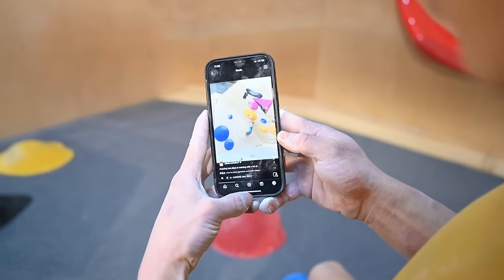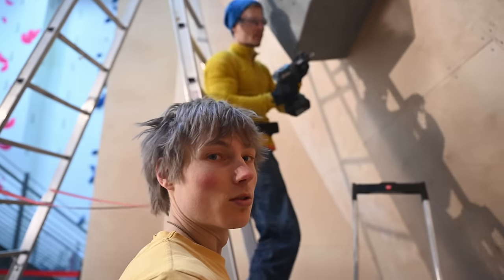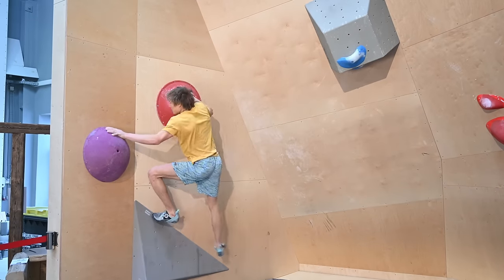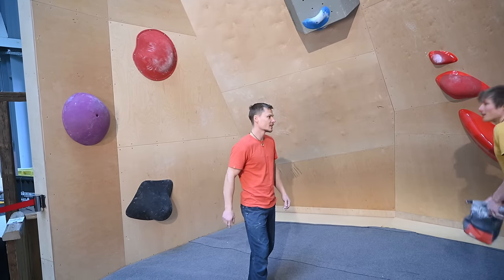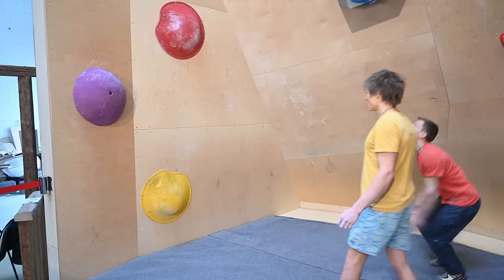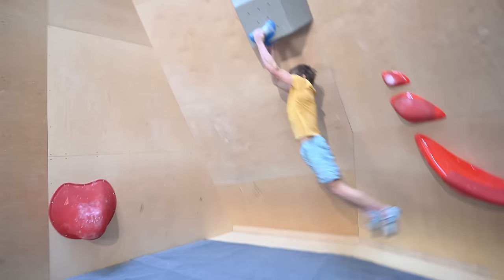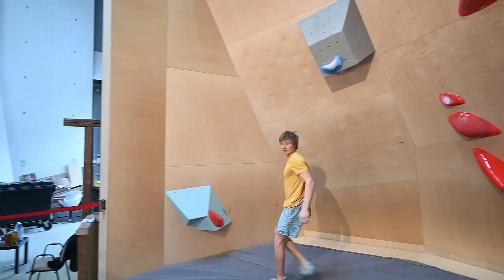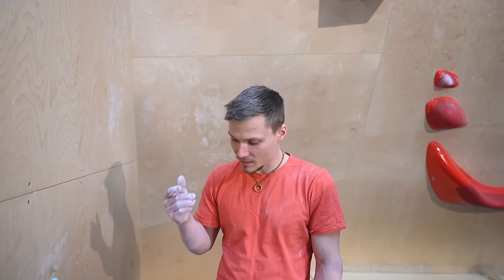MOVEMENT LAB #1 | Worldcup Insight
We had the idea to set special boulders from the boulder worldcup circuit so that Alex and Chris can prepare for the upcoming season. For Alex, this year is all about securing a ticket for the Olympic Summer Games in Paris. In this series, we will try to set a unique move or boulder each time and share our thoughts with you. Please write your opinions on the boulders in the comments. Any criticism that is inappropriate will be ignored, as always. Thank you.

Edit: Chris Hanke